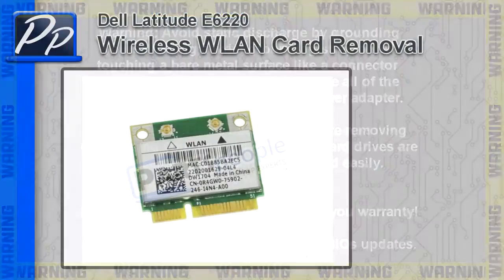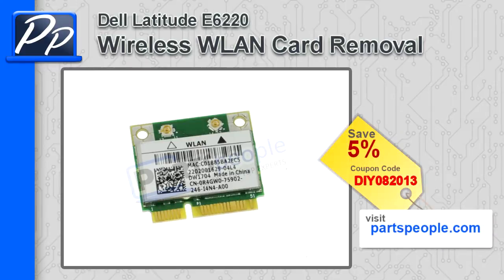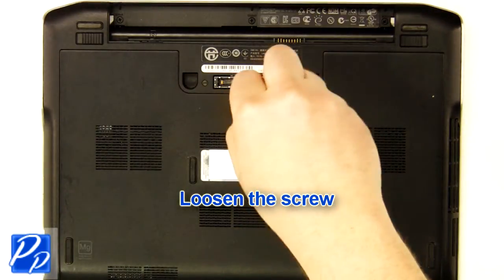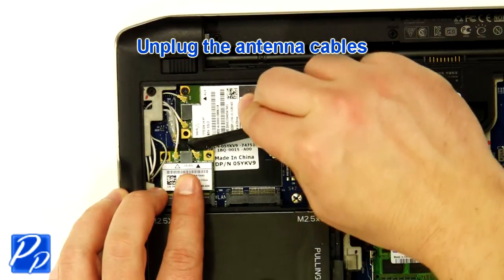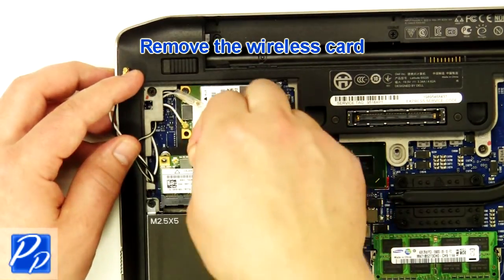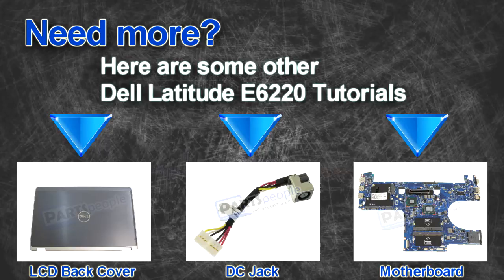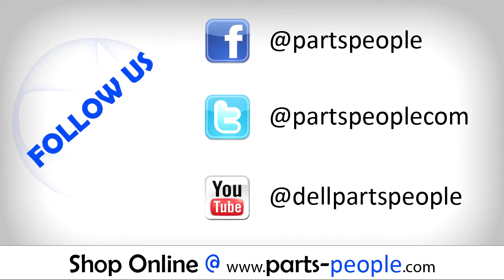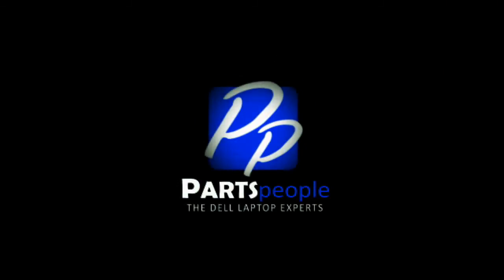Dell Latitude E6220 Wireless WLAN Card Video Tutorial Teardown